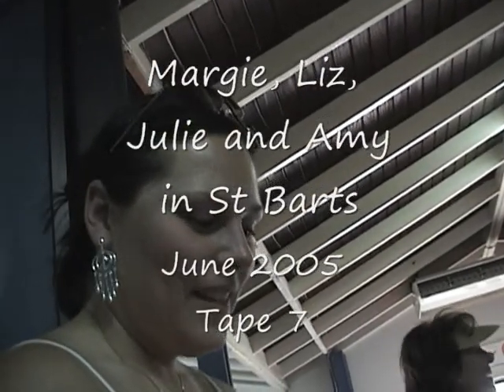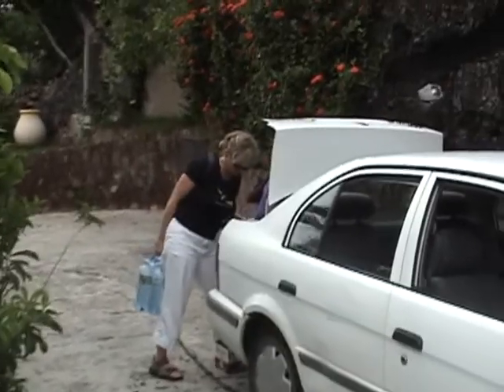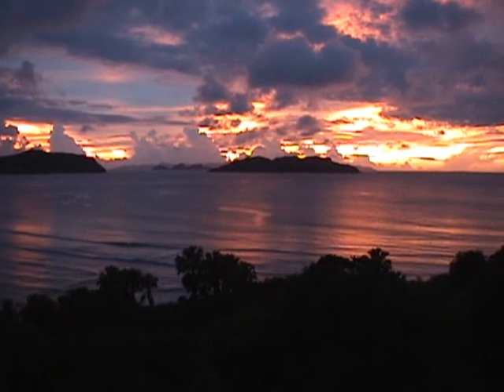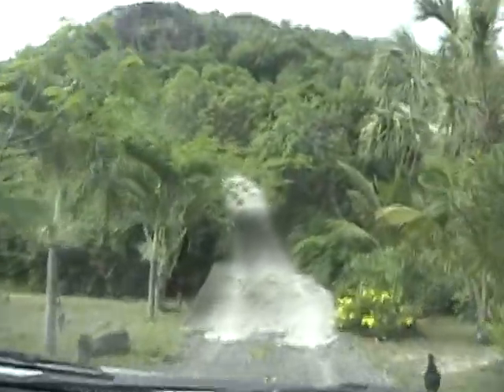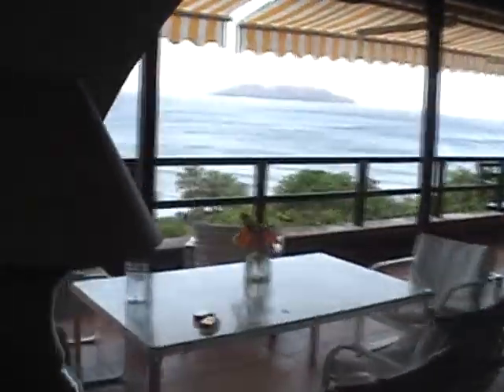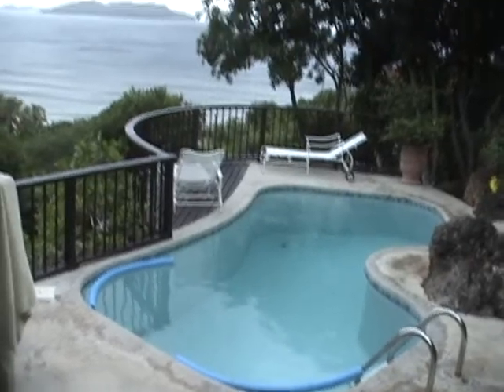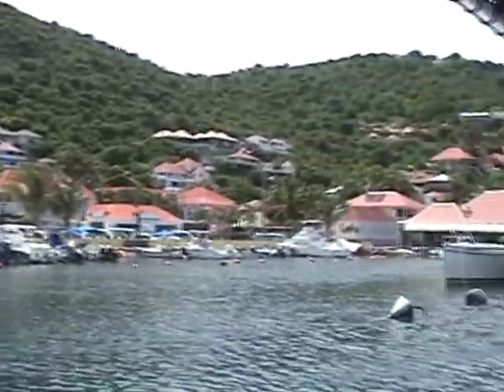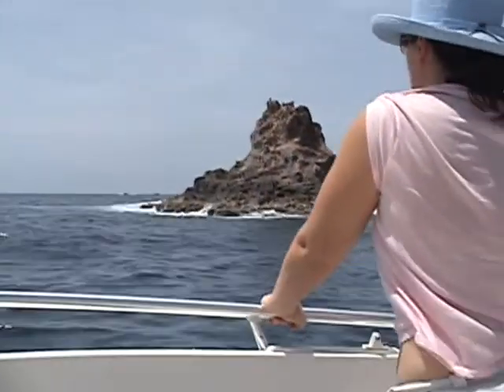Margie, Liz, Julie and Amy in St Barts June 2005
Margie Hansen Liz Whitney Julie Hansen and  Amy Evilsizer in St Barts June 2005